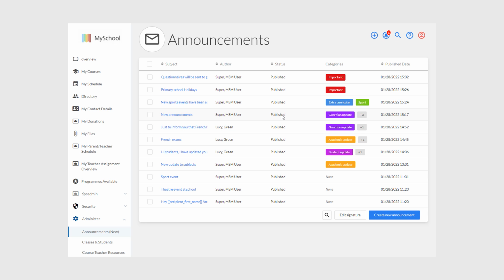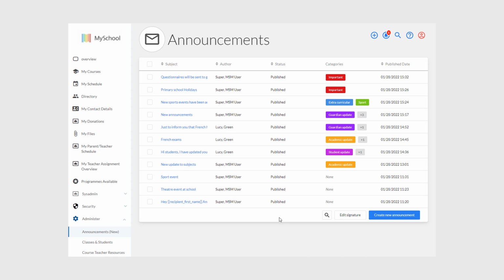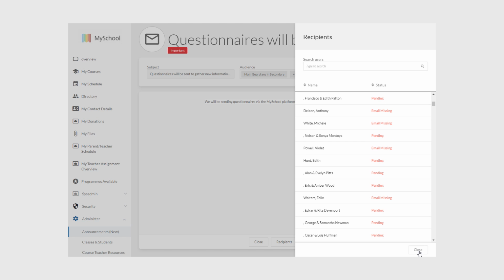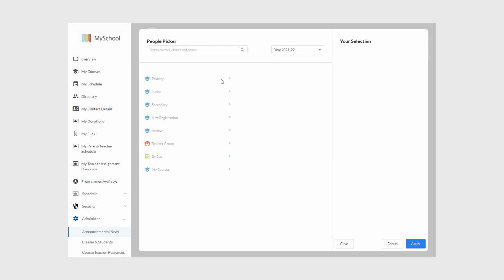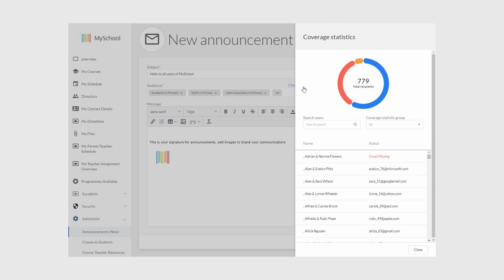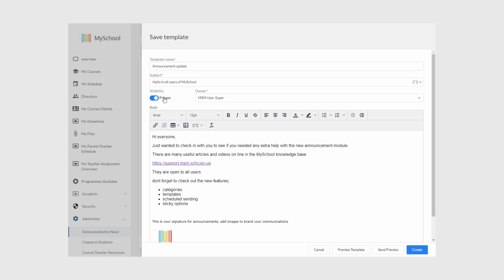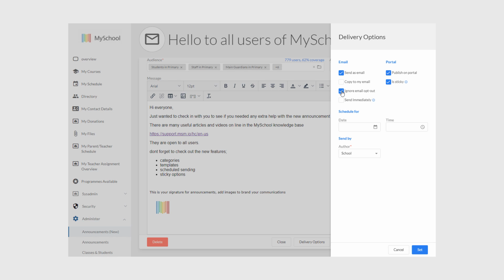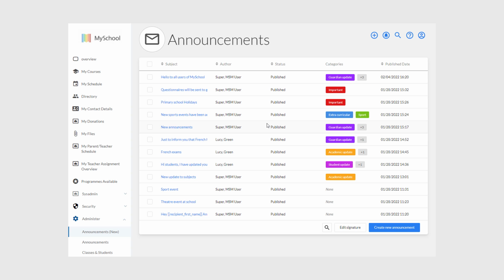Sending announcements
Learn how to send announcements, set delivery options, and save templates to reuse. An introduction video to the new communication module using the latest version of announcements available to MySchool staff users.